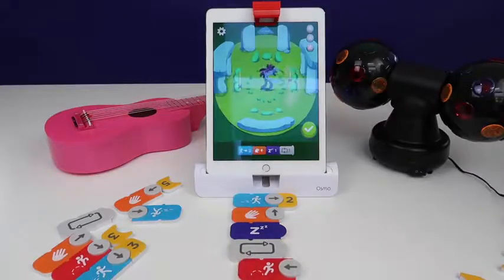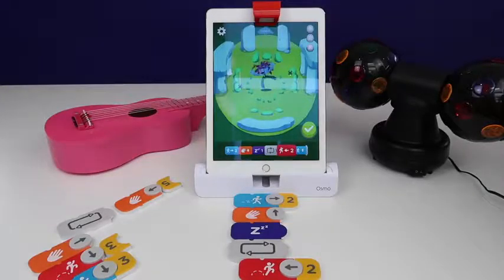NEW OSMO Coding Jam Challenge! Let's Make Some Music Toys AndMe